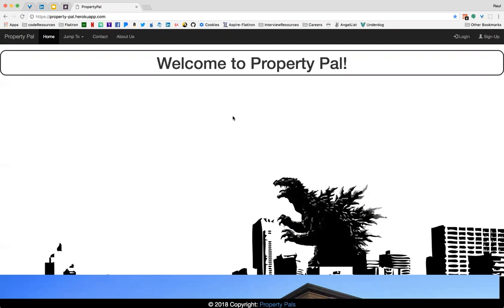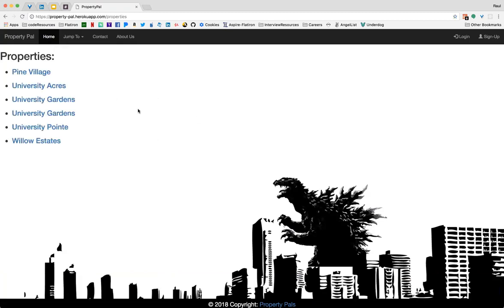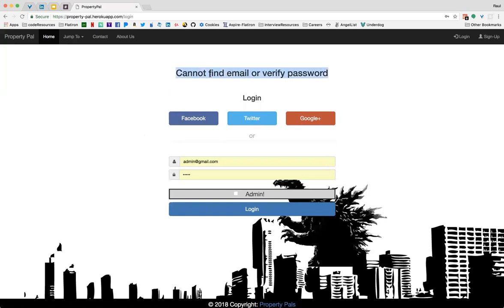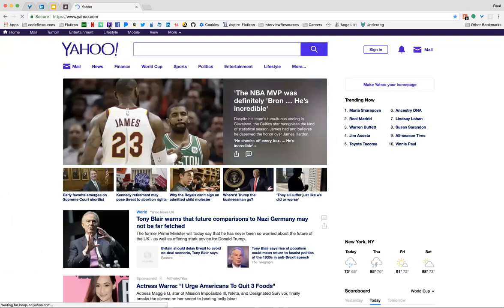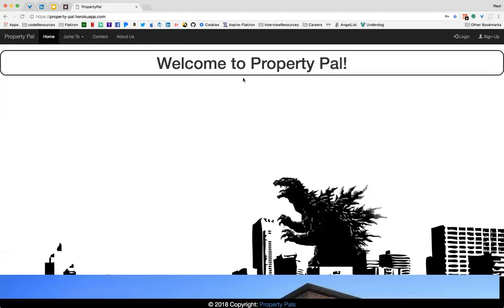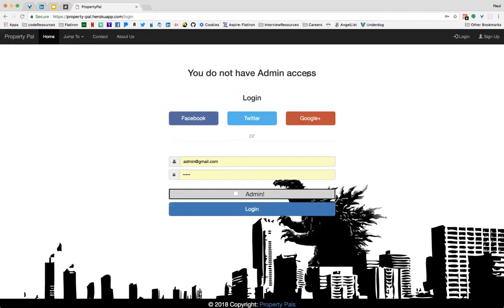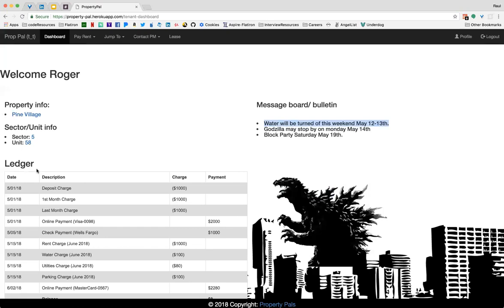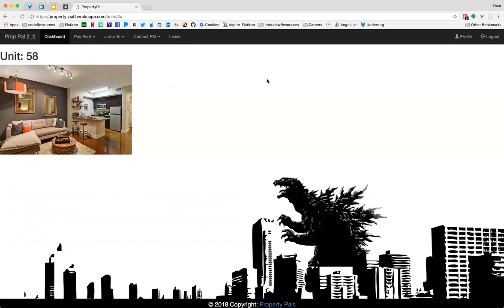Ruby on Rails Property Pals App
Ruby on Rails app for property management. Allows tenants and project manager to communicate through their own individual dashboards.